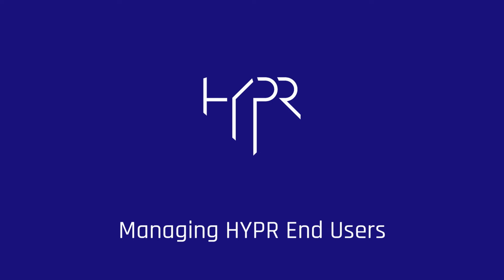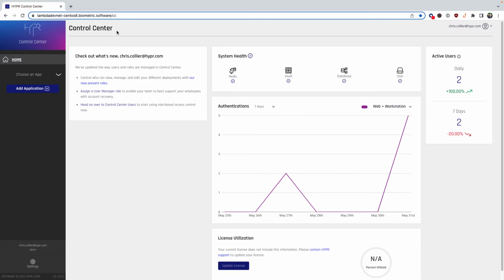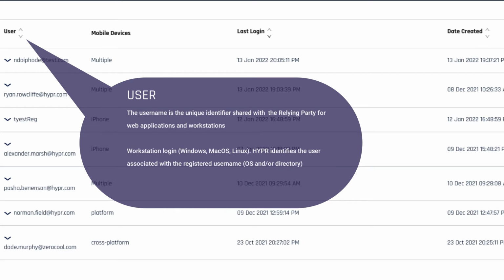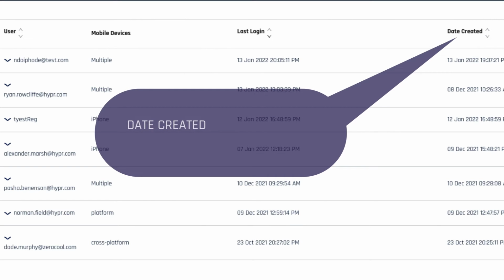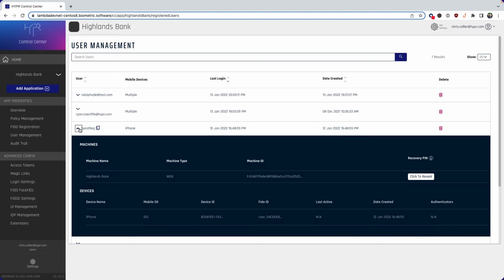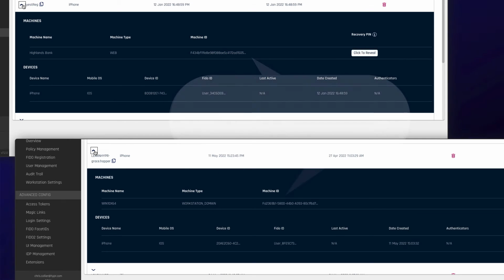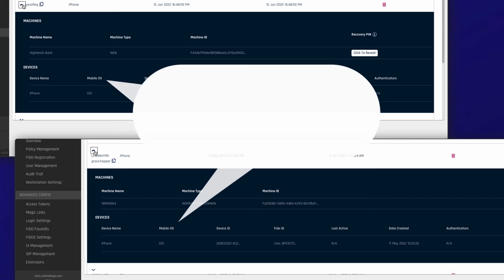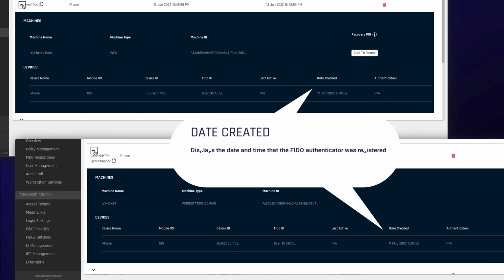Managing HYPR Users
00:00 - Introduction
00:29 - Manage Users Overview
01:46 - User Details